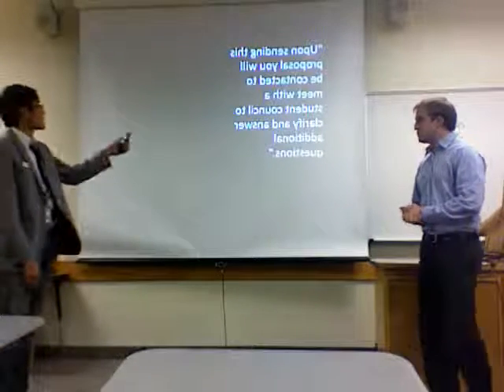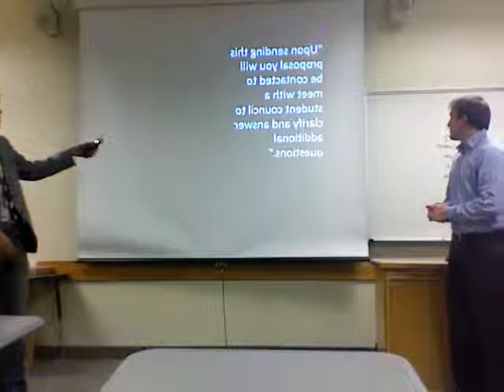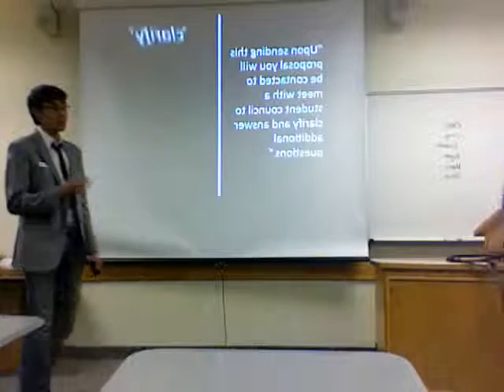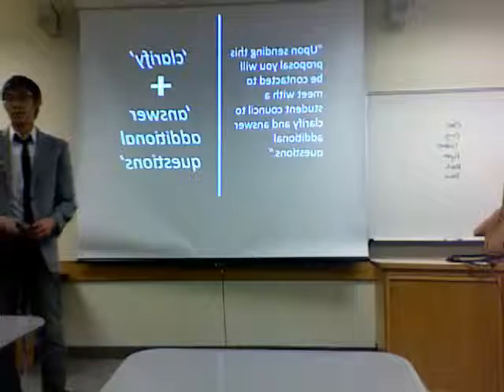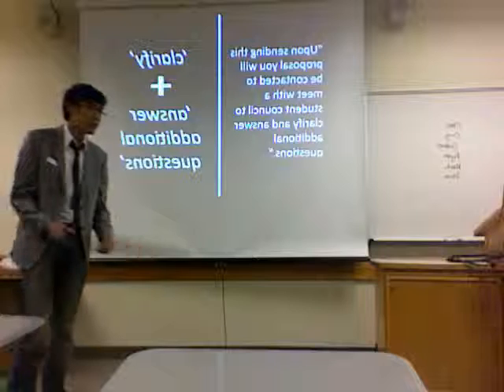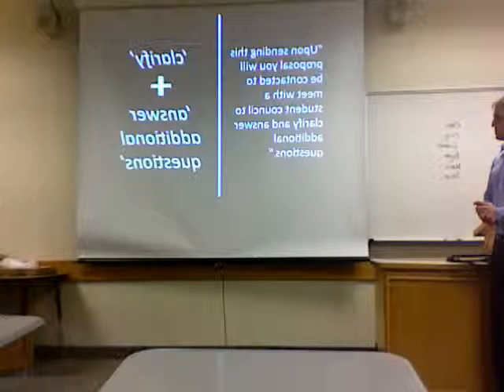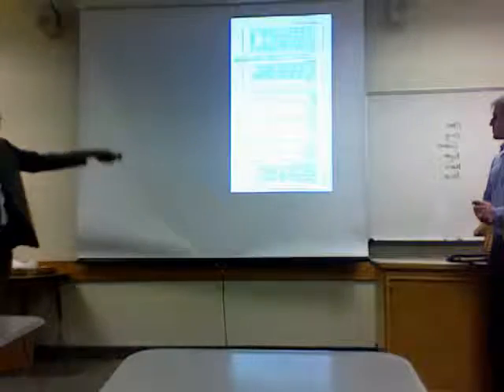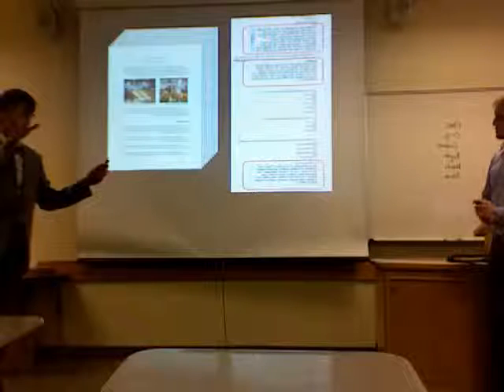Jason and Chris.mov